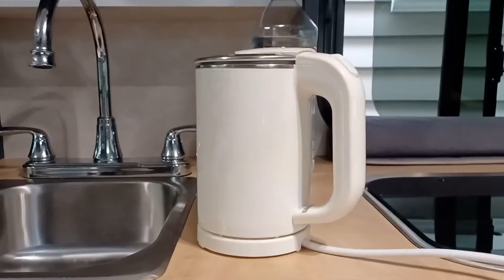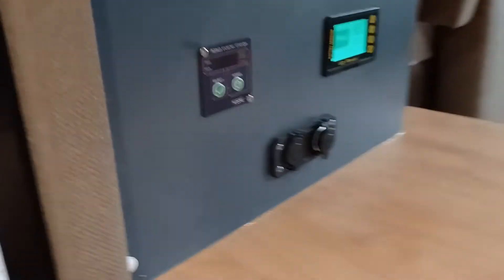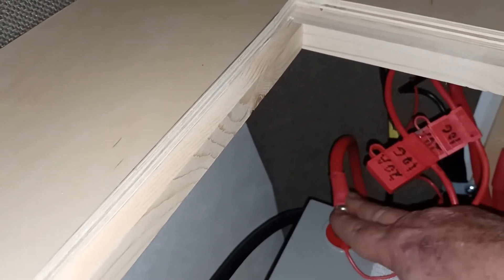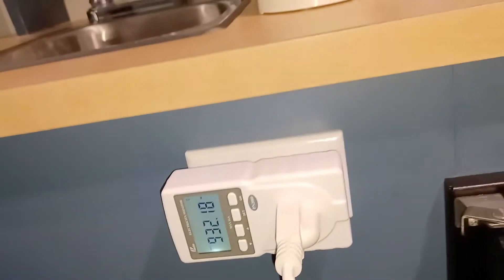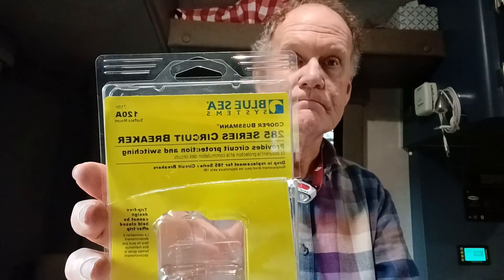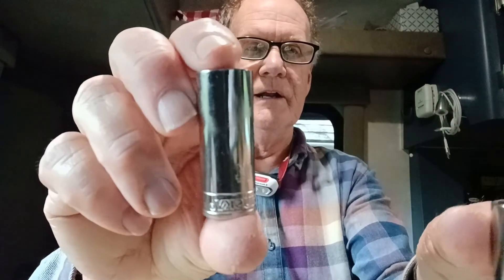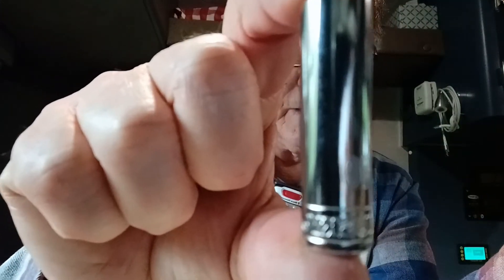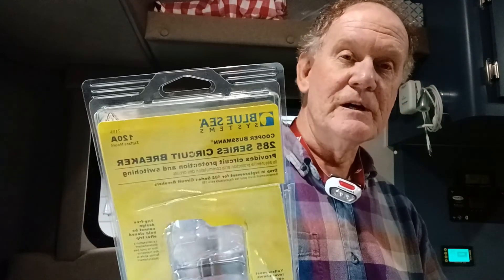Circuit breaker upgrade in the Armadillo Backpack trailer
My electric hot water kettle blows the 100 amp fuse for my inverter when I use it, yet the kettle uses 950 watts and the inverter generates 1000w, and can go up to 2000w for a few second surges. What's happening is the 100A fuse is too small--so I am upgrading it to 120A to handle surges.

The upgrade is safe: The wire is 2 gauge, so it can handle 120A. The inverter manual recommends up to 150A fuses. And both the inverter and the battery can handle 100A continuous and 200A surges.

PRODUCTS SHOWN (unsponsored and unsolicited)
• Armadillo Backpack Trailer
• Blue Sea Systems Cooper Bussmann 285 Series Surface Mount Circuit Breaker, 120A DC